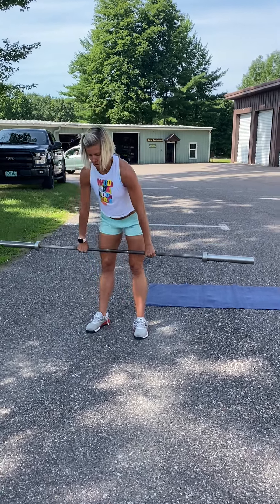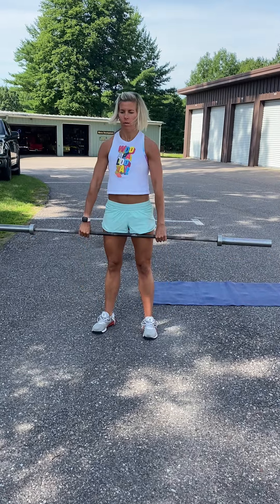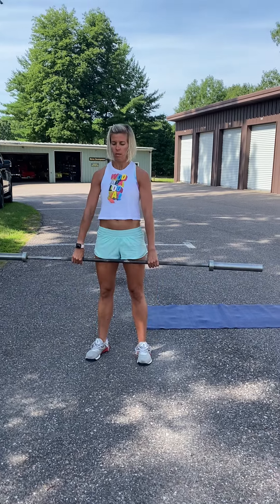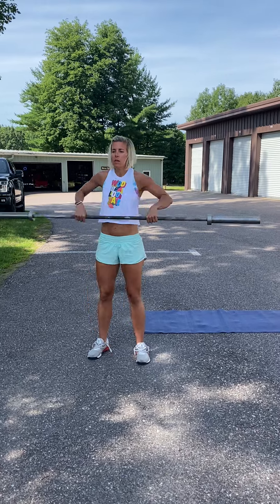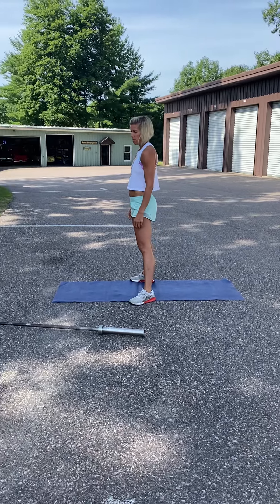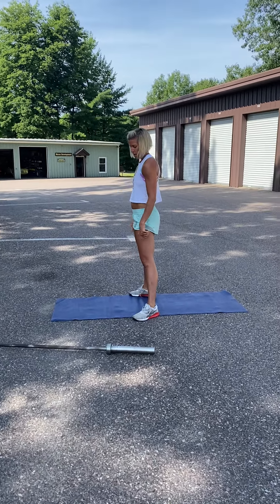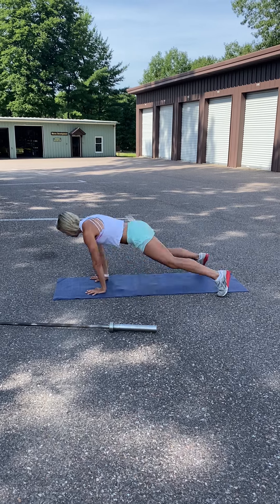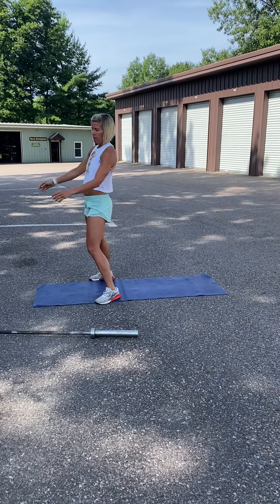Monday 7/26/20: The WOD